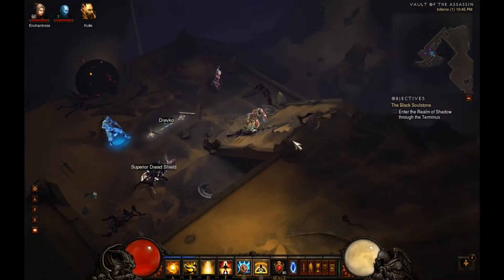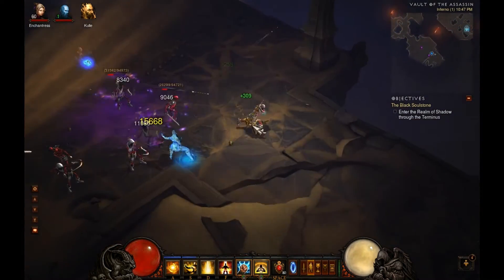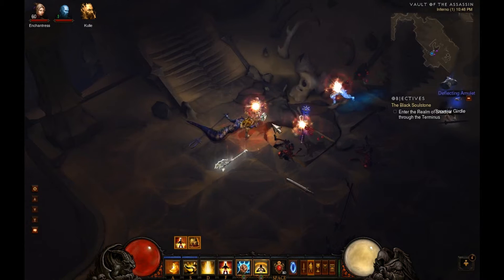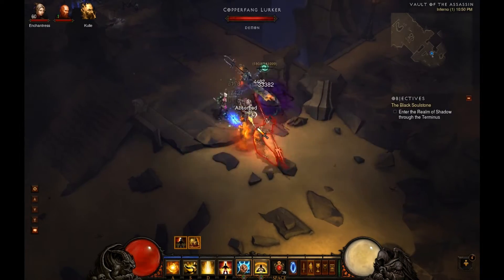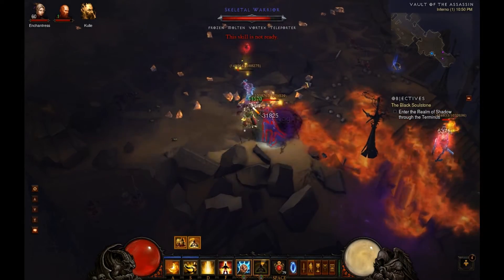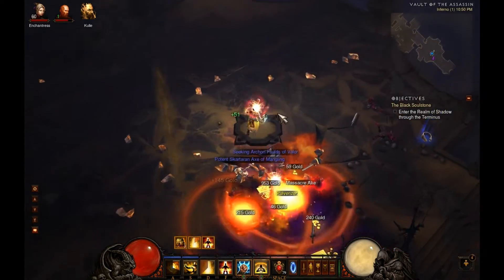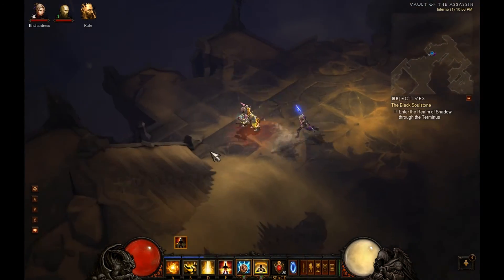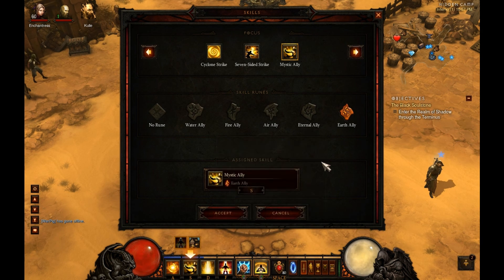Diablo 3 Monk Skill - Mystic Ally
The Diablo 3 Monk Focus Skill Mystic Ally and all of the available runes as of Patch 1.07